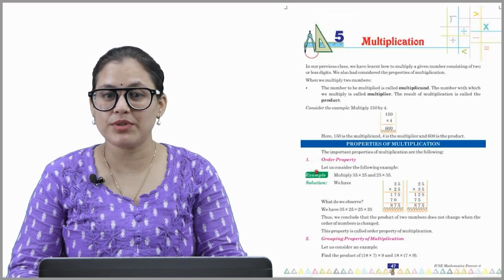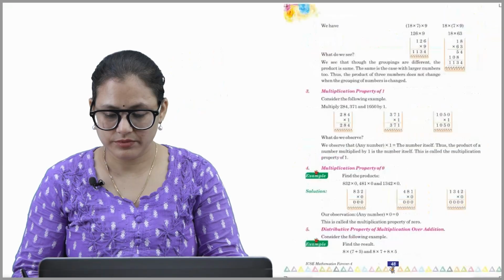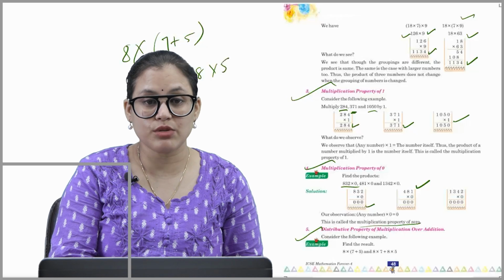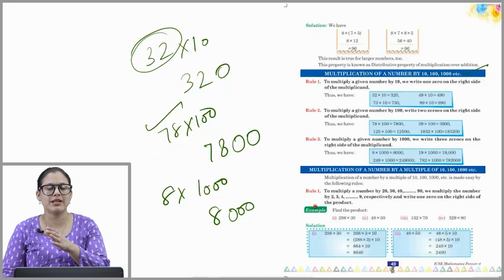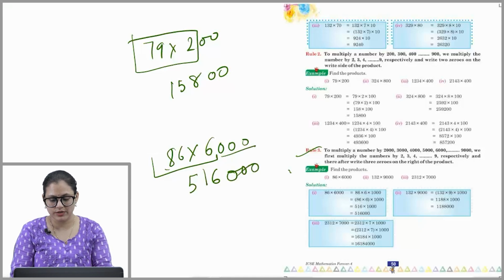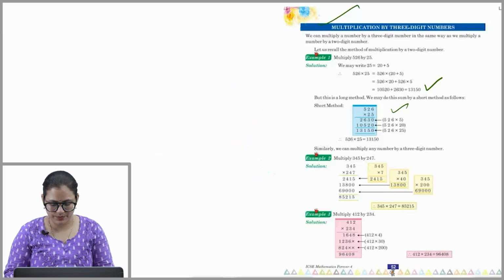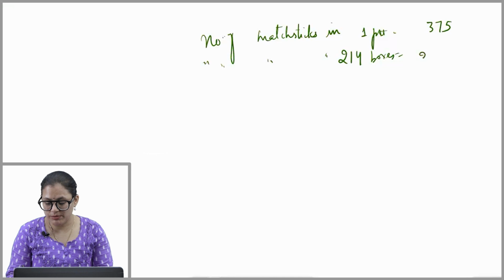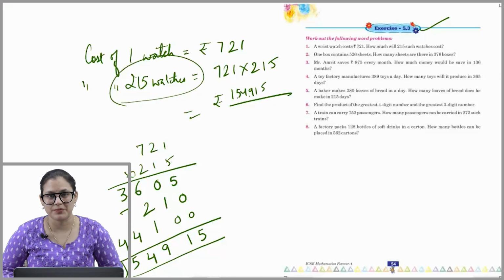Ch 5 | Jay Cee | Forever Mathmatices | Class 4 | Multiplication | For children